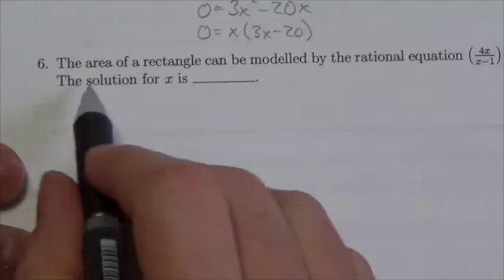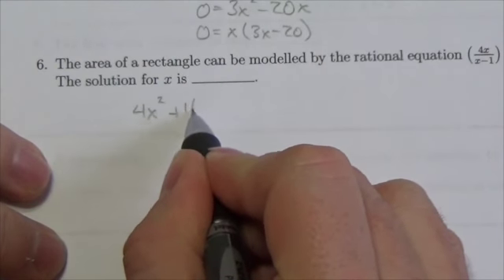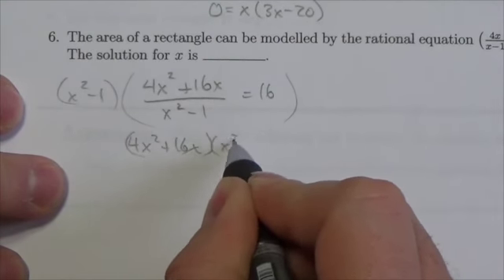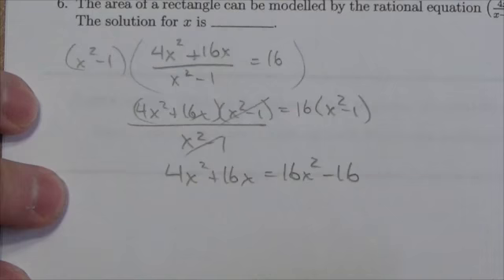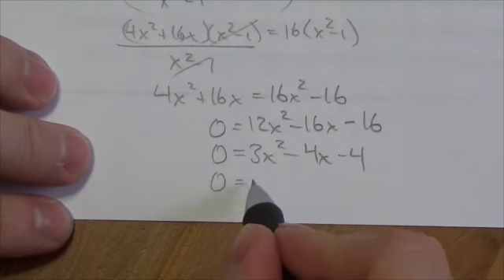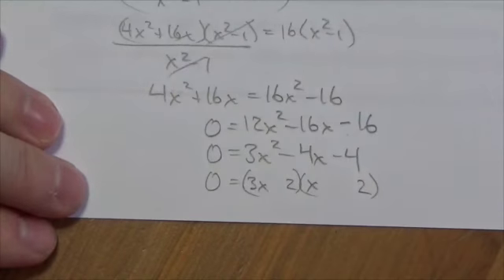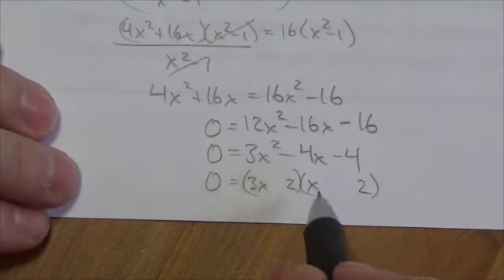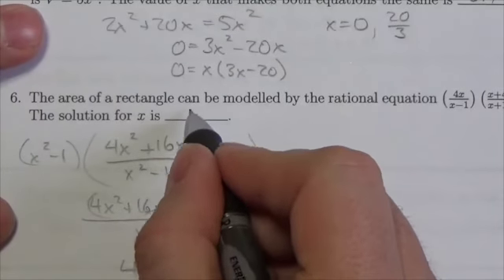Math 30-2 Rationals Review NR#6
This video is about solving a rational equation.